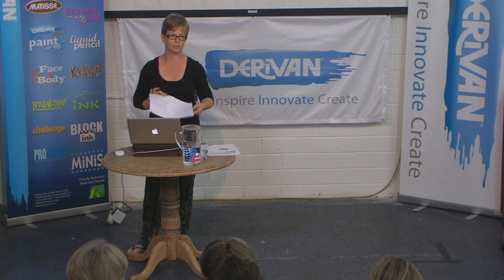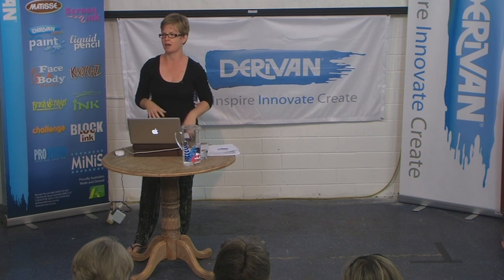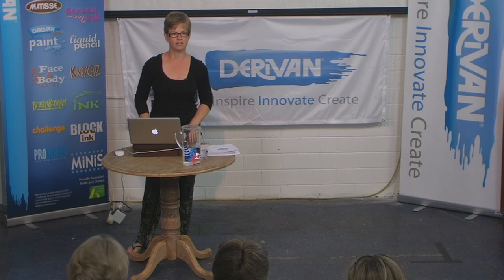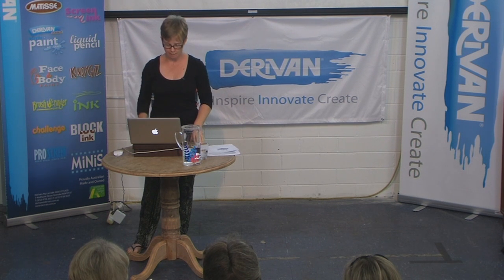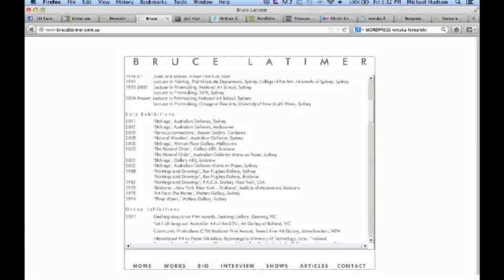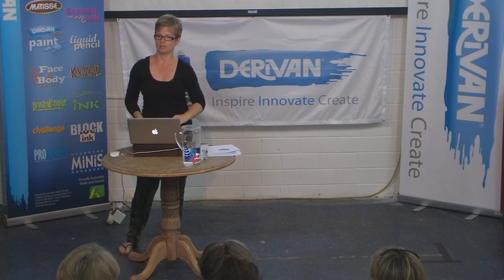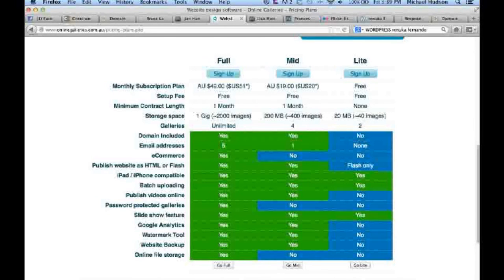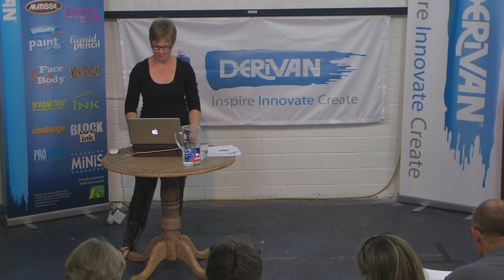Derivan Artist Talks - Lisa Woolfe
Lisa Woolfe - Professional development:  Low cost websites for artists and social media 101 for artists.

An artist website is the simplest and most professional way to display your artwork to friends, potential buyers or potential gallery owners.  Creating a website does not require a degree in Technology or Graphic Design or a huge budget.  In this artist talk you will learn how to create and maintain your own zero cost or low cost artist website.